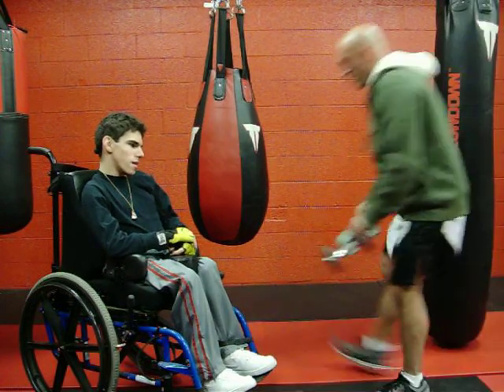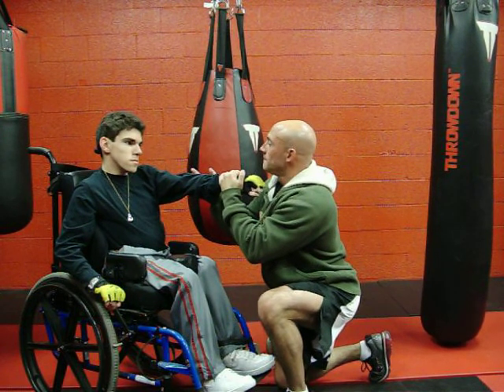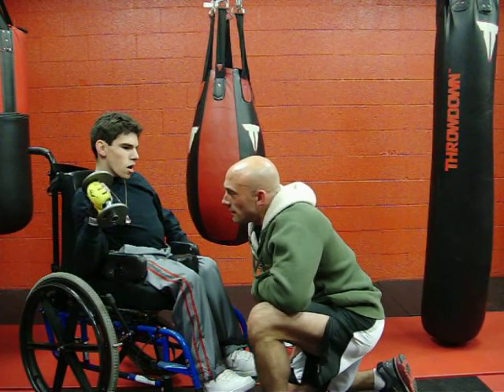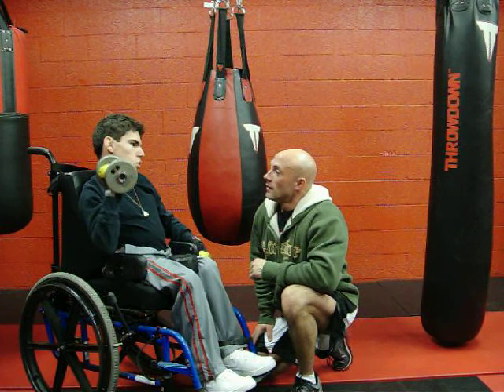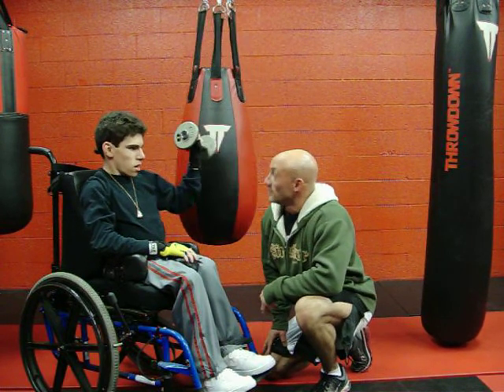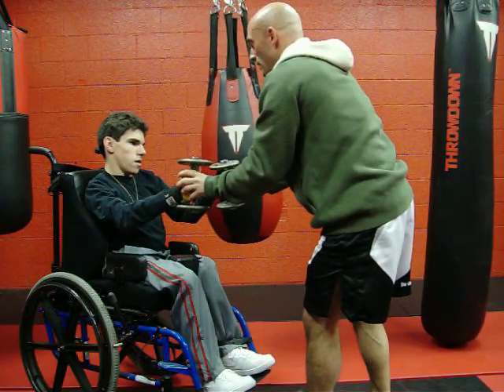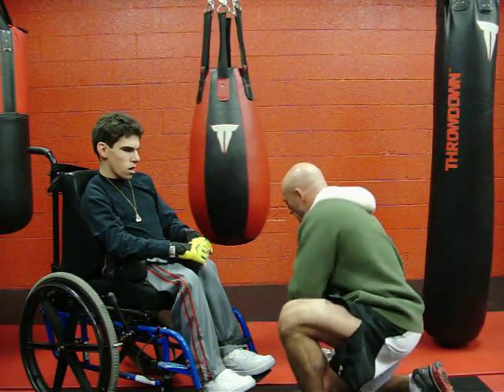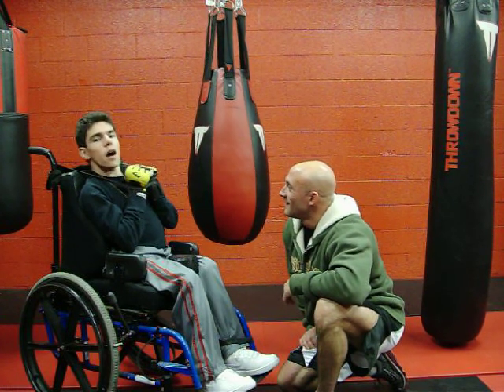Rolling With The Punches with Ian Cannon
Weight training With Ian and Jason at the Lion's Den CT